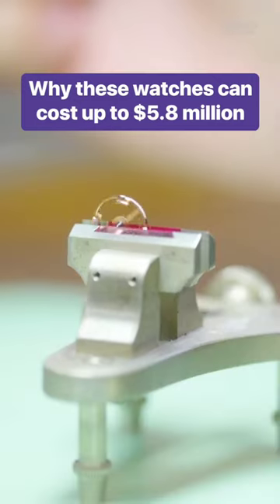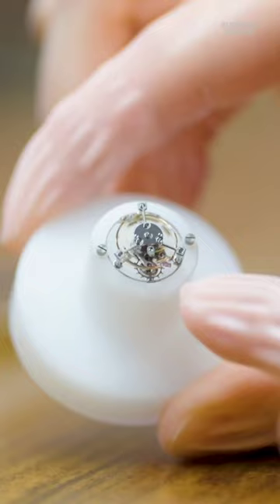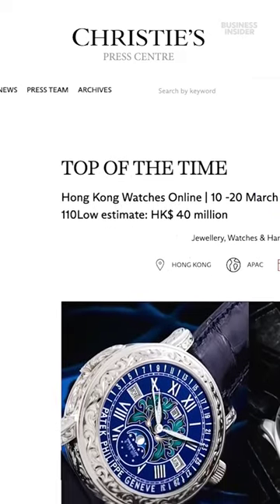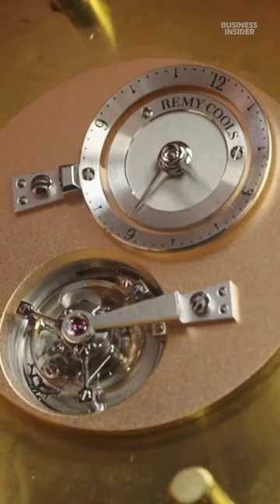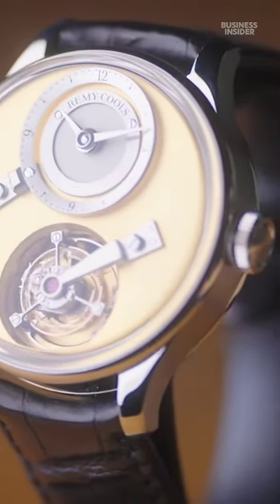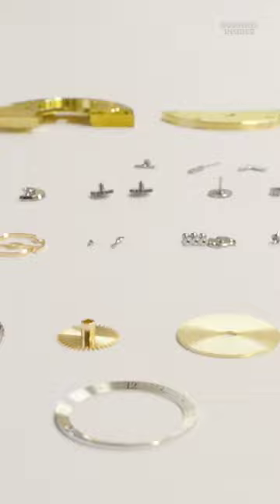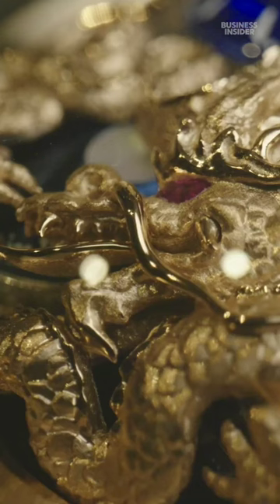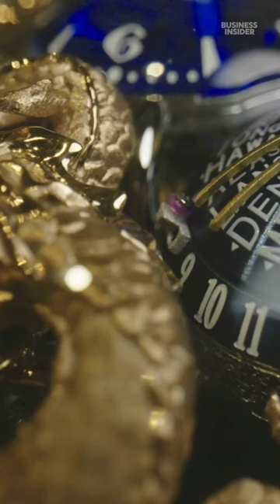Why Watches are expensive ? 🤔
Luxury watches stand as timeless symbols of craftsmanship, elegance, and prestige. In the world of horology, these exquisite timepieces transcend mere functionality, becoming revered artifacts of art and engineering. This exploration will take you through the history, craftsmanship, iconic brands, and enduring allure of luxury watches.

The lineage of luxury watches traces back centuries, evolving from sundials and water clocks to intricate mechanical marvels. The 15th century witnessed the advent of portable timepieces, kickstarting the journey towards modern wristwatches. Notably, Swiss watchmakers revolutionized the industry with their precision and innovation. The 20th century marked the rise of iconic brands like Rolex, Patek Philippe, and Audemars Piguet, solidifying the status of luxury watches as coveted symbols of status and refinement.

Crafting a luxury watch is an art form, demanding precision, skill, and unwavering attention to detail. From the initial design sketches to the final assembly, every aspect of watchmaking is a testament to human ingenuity. Master craftsmen meticulously construct the movement, the heart of a luxury watch, comprising hundreds of tiny components intricately assembled to ensure flawless functionality. Whether it's the intricate gears of a mechanical movement or the cutting-edge technology of a quartz oscillator, the craftsmanship behind luxury watches is unparalleled.

Numerous luxury watch brands have left an indelible mark on the industry, each with its unique heritage and style. Rolex, founded in 1905, is renowned for its pioneering spirit and timeless designs, with iconic models like the Submariner and Daytona achieving legendary status. Patek Philippe, established in 1839, embodies uncompromising quality and elegance, epitomized by the iconic Calatrava and Nautilus collections. Other notable brands such as Audemars Piguet, Omega, and Cartier have also contributed to the rich tapestry of luxury watchmaking, with their innovative designs and enduring appeal.

What makes luxury watches so captivating? Beyond their exquisite craftsmanship and timeless design, luxury watches represent a blend of heritage, prestige, and personal expression. For enthusiasts, owning a luxury watch is more than a mere acquisition; it's a statement of taste and refinement. Whether it's the thrill of acquiring a rare timepiece or the joy of wearing a mechanical masterpiece on your wrist, the allure of luxury watches is irresistible.

Beyond their aesthetic appeal, luxury watches can also serve as lucrative investments. Certain timepieces have demonstrated a remarkable ability to appreciate in value over time, making them sought-after assets for collectors and investors. Factors such as brand reputation, rarity, and condition play a crucial role in determining a watch's investment potential. With proper research and guidance, investing in luxury watches can offer both financial rewards and personal satisfaction, making it a compelling option for discerning investors.

As technology continues to advance, the future of luxury watches holds boundless possibilities. From innovative materials to cutting-edge complications, watchmakers are pushing the boundaries of design and functionality. Smartwatches are also making waves in the industry, offering a seamless blend of style and technology. However, amidst these advancements, the timeless appeal of luxury watches remains steadfast, ensuring that they will continue to captivate hearts and minds for generations to come.

In conclusion, luxury watches represent the pinnacle of craftsmanship, elegance, and prestige. From their rich history to their timeless designs, luxury watches embody the essence of human ingenuity and creativity. Whether as a status symbol, an investment piece, or a personal indulgence, luxury watches hold a special place in the hearts of enthusiasts worldwide. As we journey through time, let us embrace the enduring legacy of luxury watches and the timeless elegance they represent.

### Viral Tags:

1.
2.
3.
4.
5.
6.
7.
8.
9.
10.
11.
12.
13.
14.
15.
16.
17.
18.
19.
20.
21.
22.
23.
24.
25.
26.
27.
28.
29.
30.
31.
32.
33.
34.
35.
36.
37.
38.
39.
40.
41.
42.
43.
44.
45.
46.
47.
48.
49.
50.